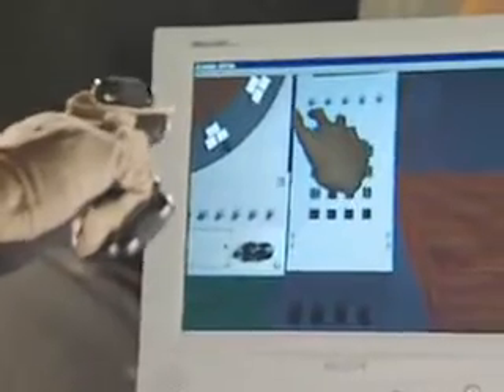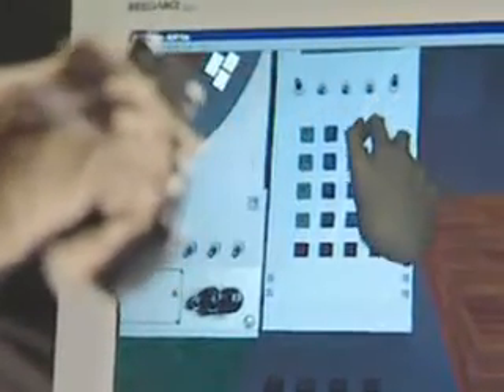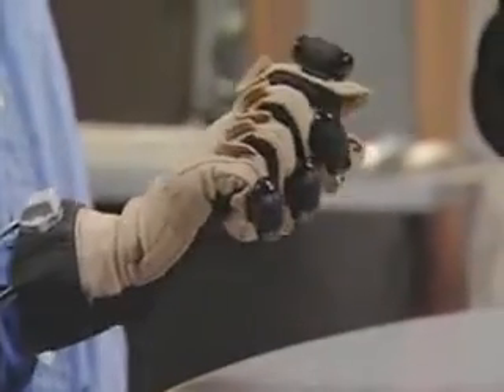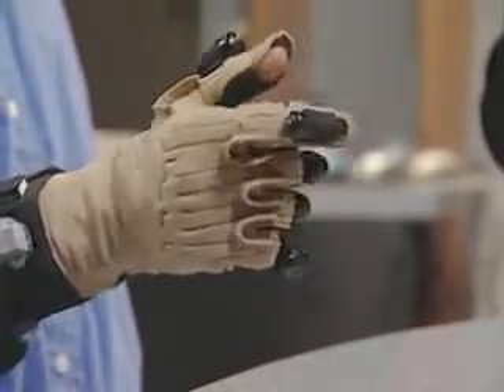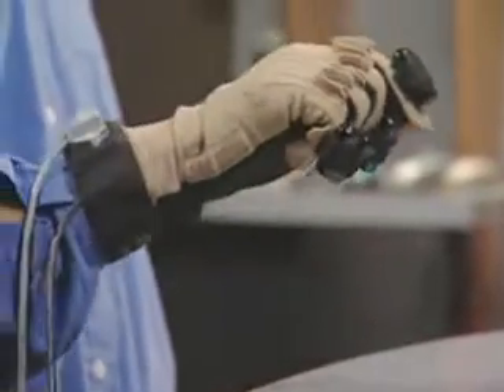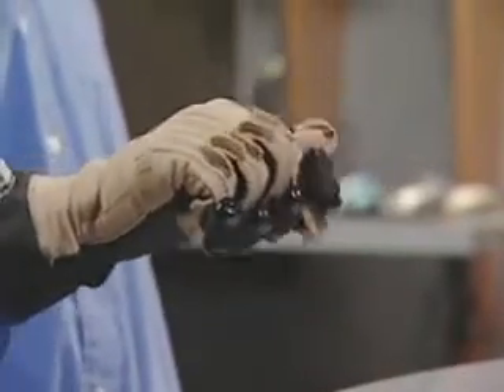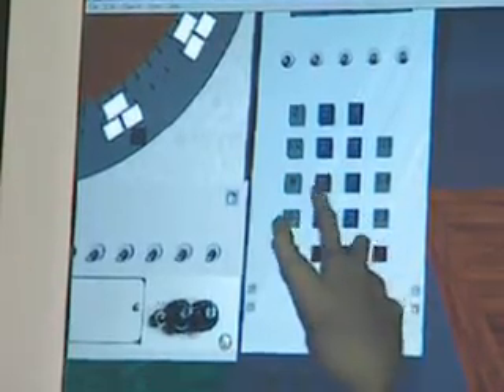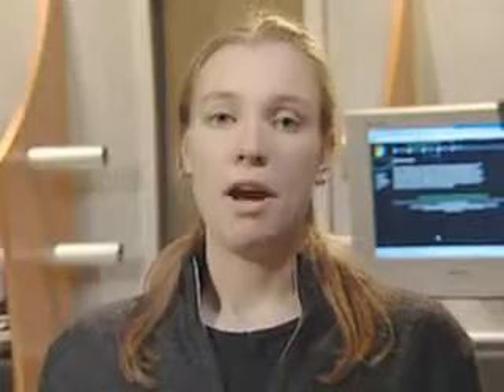CyberTouch: Guantes para la realidad virtual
Demostración del uso de guantes de realidad virtual en distinctas actividades.

Fabricante: CyberGlove Systems
Producto: CyberTouch